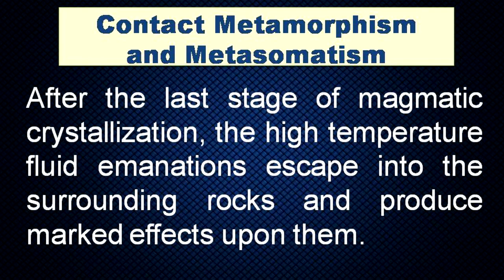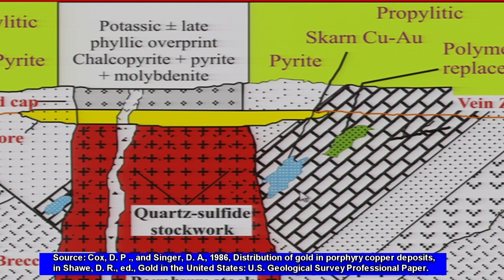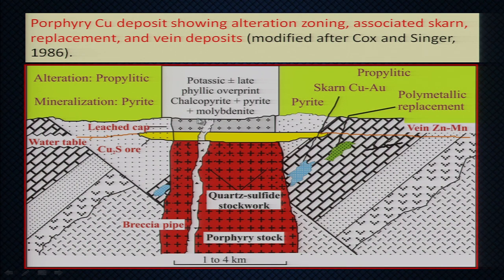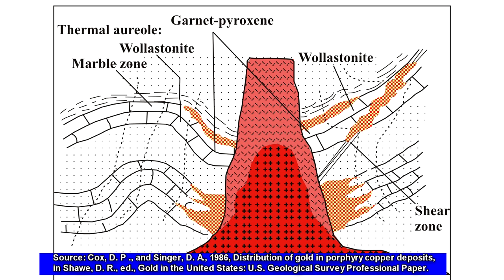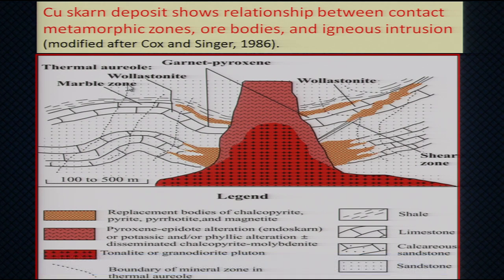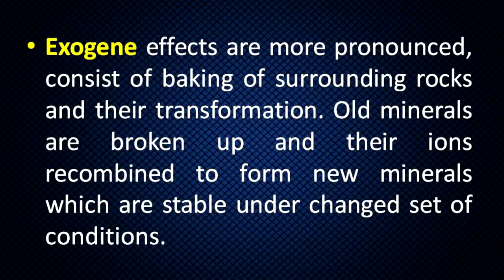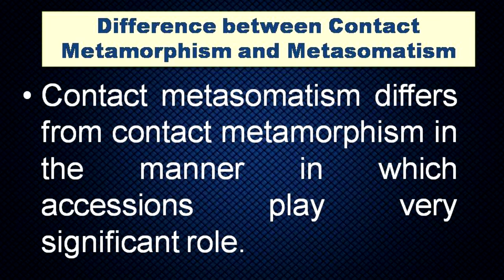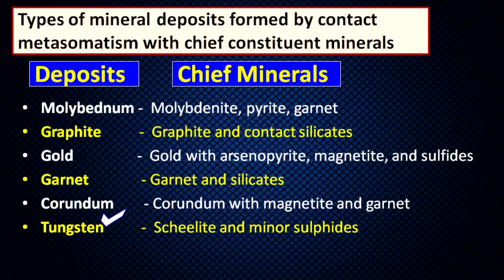Contact Metamorphic and Contact Metasomatic Deposits